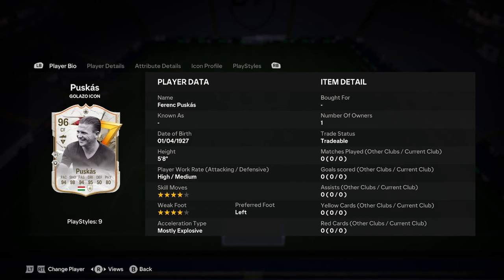96 Ferenc Puskas Golazo Icon Player Analysis!! || EA FC 24 Ultimate Team